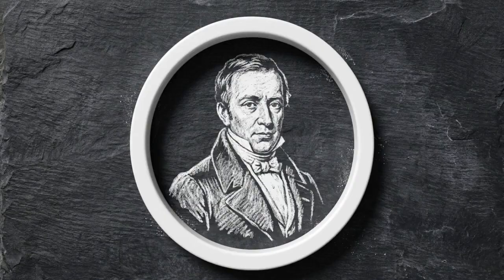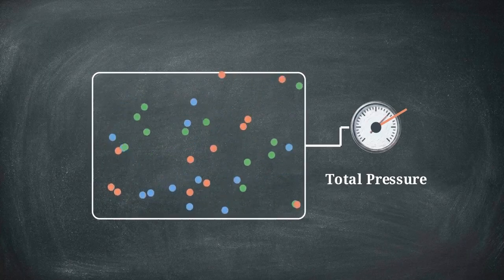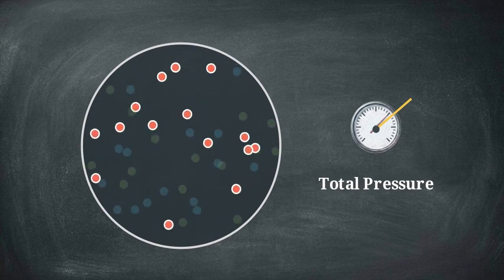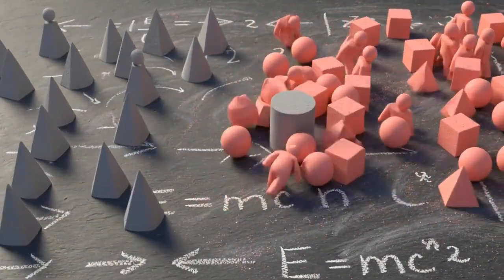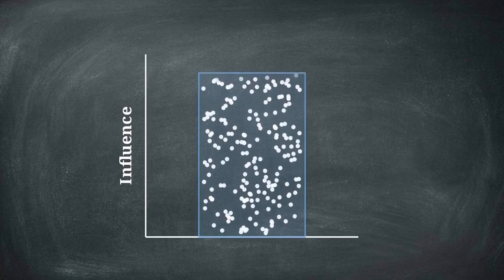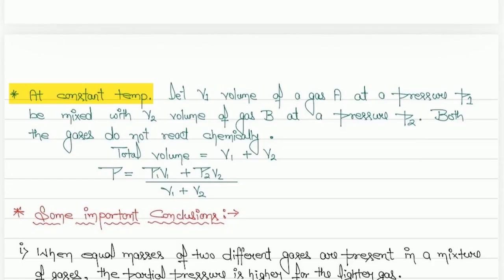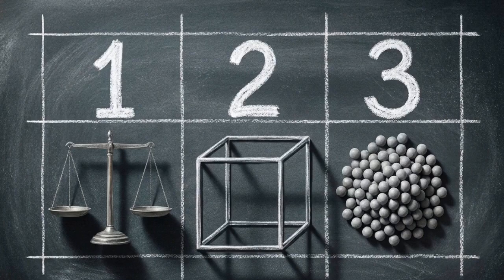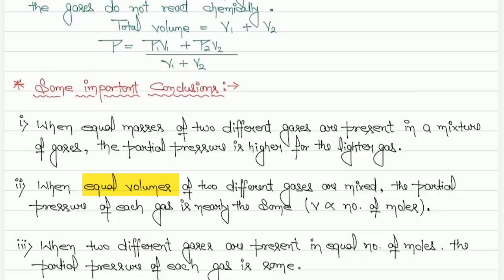States of Matter - Gases Laws || Dalton’s Law of Partial Pressure IIT JEE | NEET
For PDF Notes and best Assignments.